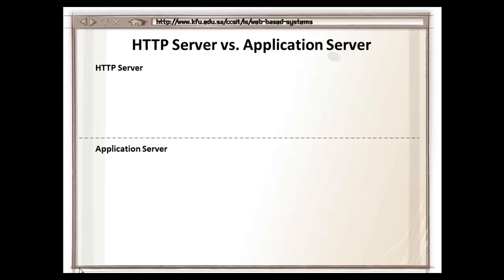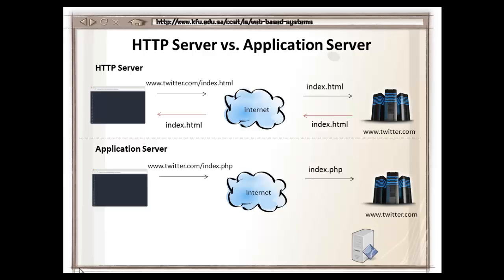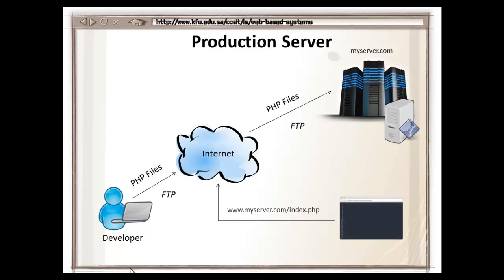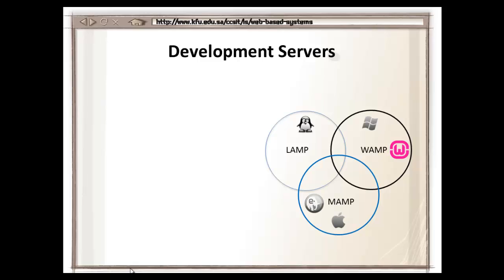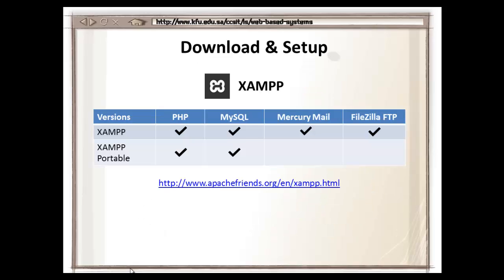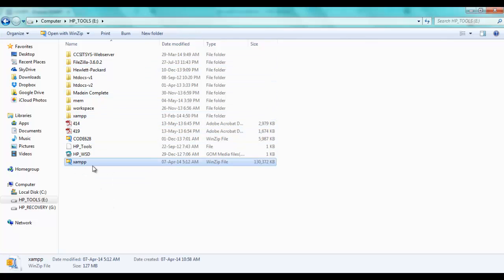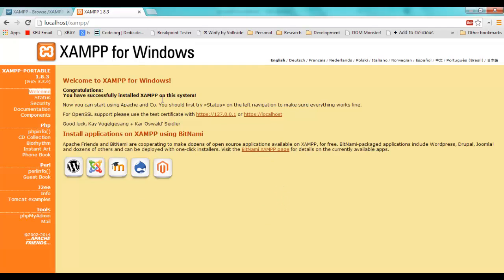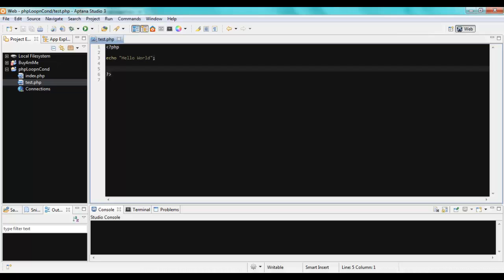(1) PHP: Application Server Setup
In this screencast, we talk about the difference between an HTTP Server and an Application Server. Then we talk about difference between a Development Server and Production Server. Finally we talk about the process of setting up the XAMPP Development Server (Portable Version).